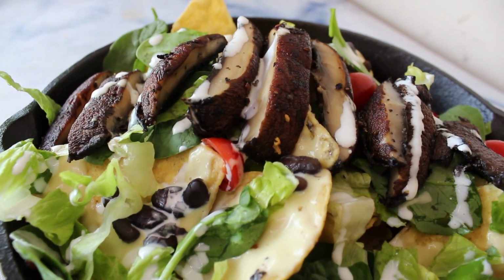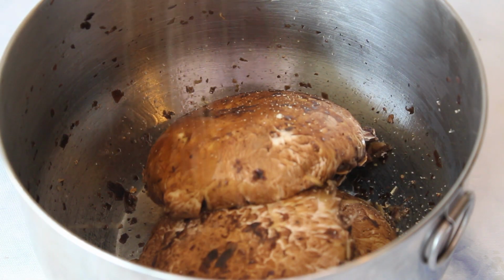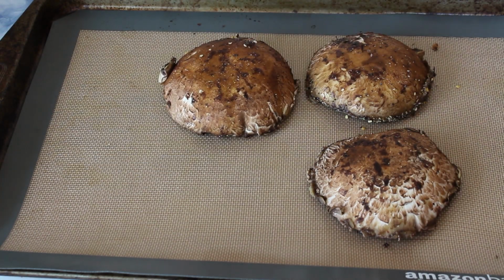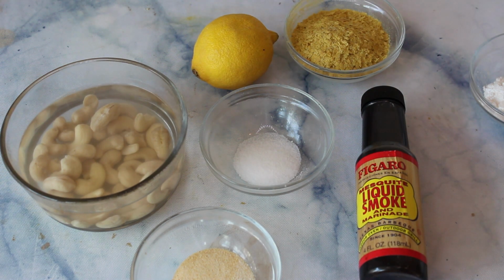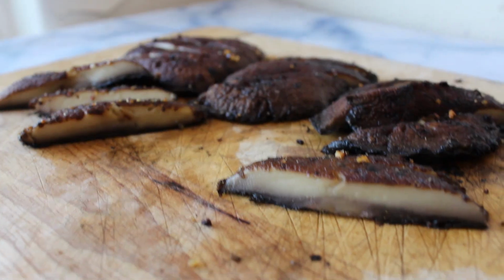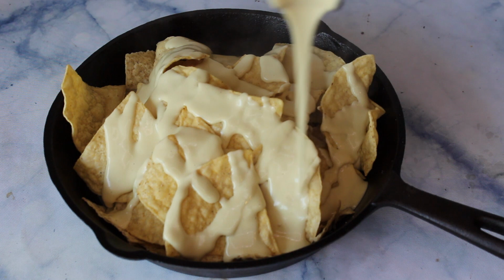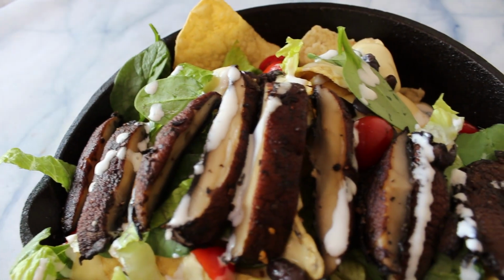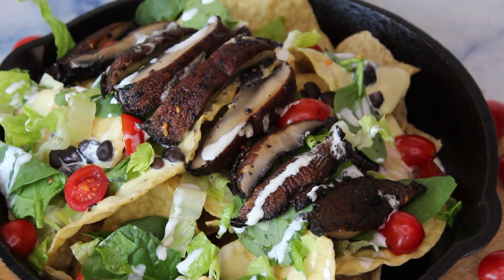Vegan Smoked Gouda Steak Nachos / Vegan Party Food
Welcome back to Music and Munchies.  Today I'm going to show you how to make vegan smoked gouda steak nachos.  These are great to make for a party, or a super bowl party.  Packed full of flavor and super simple to makes.  Marinated portobello mushrooms make the perfect steak alternative.